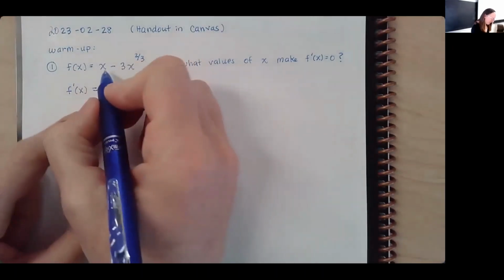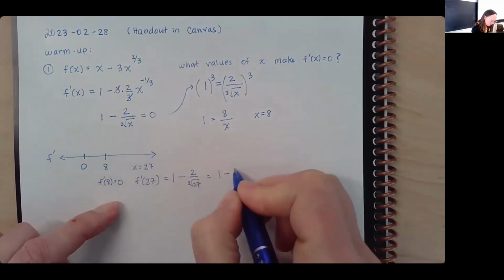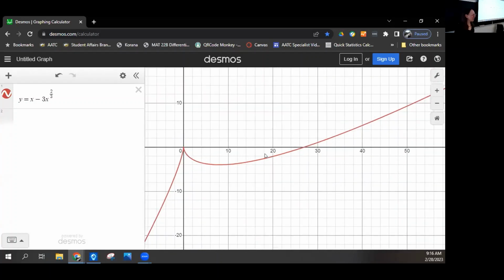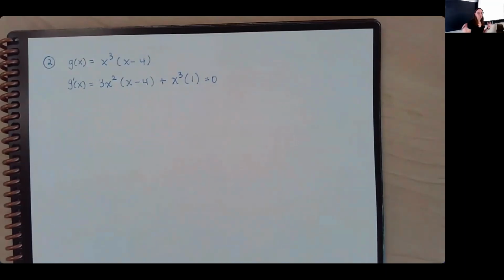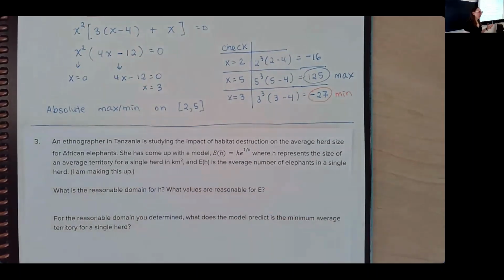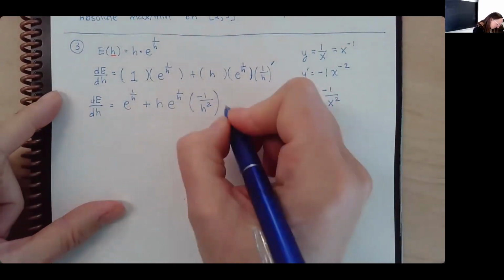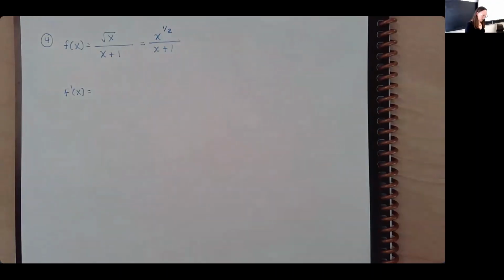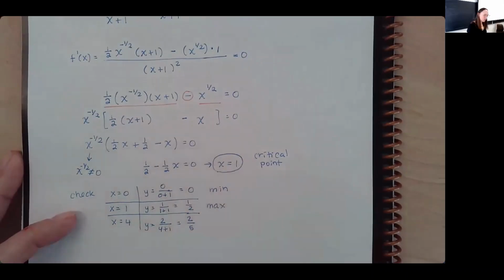four examples of finding absolute extrema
CO17A with Sara, 2/28/2023 - examples of finding absolute extrema